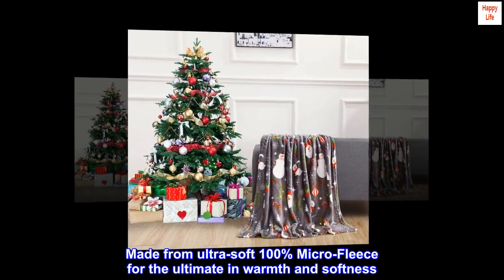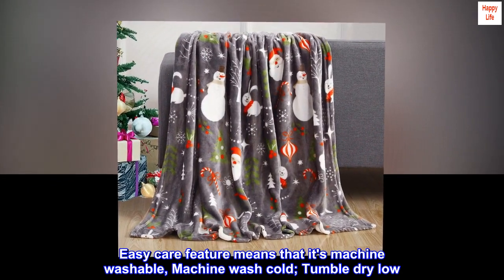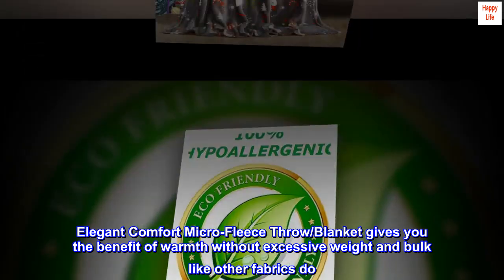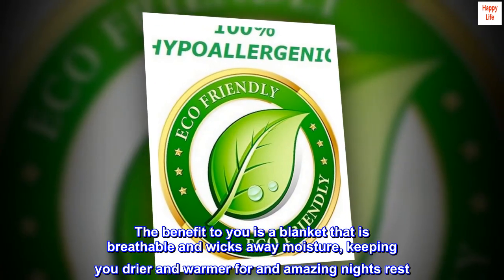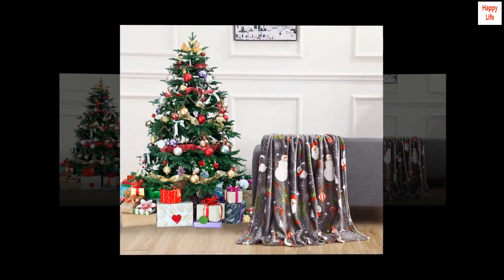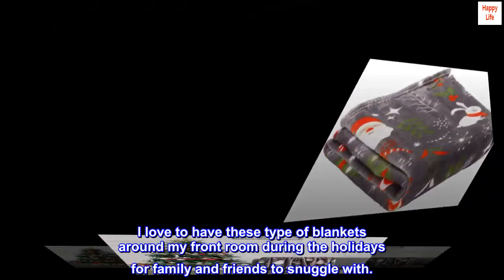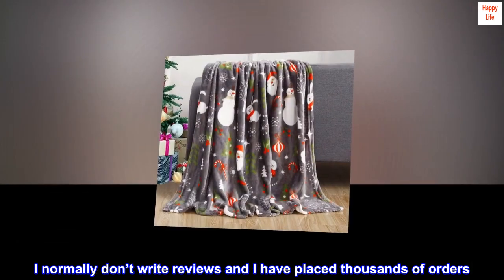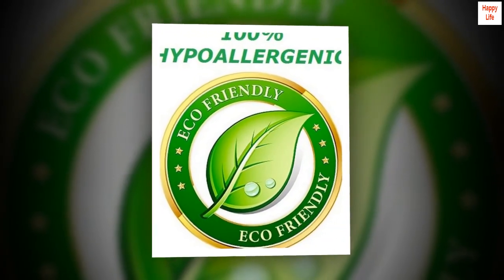Elegant Comfort Velvet Touch Ultra Plush Christmas Holiday Printed Fleece Throw/Blanket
Micro-fleece
Imported
Made from ultra-soft 100% Micro-Fleece for the ultimate in warmth and softness. 100%

DIMENSION: 50" X 60" Length - You will love to cuddle with this Throw/Blanket
Easy care feature means that it's machine washable, Machine wash cold; Tumble dry low
Great gift idea for Christmas, Halloween and many more for your loved ones..
Printed Holiday season pattern will keep you warm, cozy and comfortable during the winter sason
Elegant Comfort Micro-Fleece Throw/Blanket gives you the benefit of warmth without excessive weight and bulk like other fabrics do. This incredibly soft and soothing throw is probably one of the most plush blankets you'll ever have the luxury of wrapping yourself up in. This ultra-soft blanket is made from durable 100-percent polyester that has hydrophobic properties. The benefit to you is a blanket that is breathable and wicks away moisture, keeping you drier and warmer for and amazing nights rest. Our Throw size blanket measures 50 by 60-Inch. Easy care feature means that it's machine washable and dryable and will not stretch, pill or shrink giving you many years of warm luxurious use. Machine wash cold; Tumble dry low

 Faster shipping then posted! So so soft!!
First I have to say that this beautiful blanket was supposed to be delivered a week later than I received it. I was SO impressed by that. I love to have these type of blankets around my front room during the holidays for family and friends to snuggle with.
They are so soft and my daughter even commented to me where did I get this?!! I’m so impressed.
I normally don’t write reviews and I have placed thousands of orders. But because these were even better than the pictures ans description and arrived her 7 days earlier than expected I decided to write this for each blanket. (We got three!) I’m beyond impressed.
Thank you for making my holidays a little brighter with these incredibly soft and adorable blankets!
Hugs!